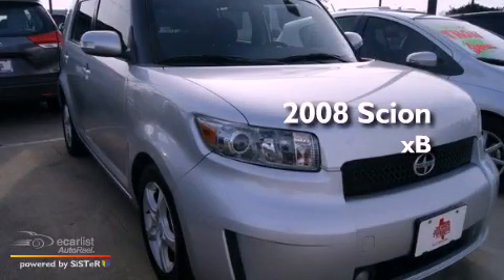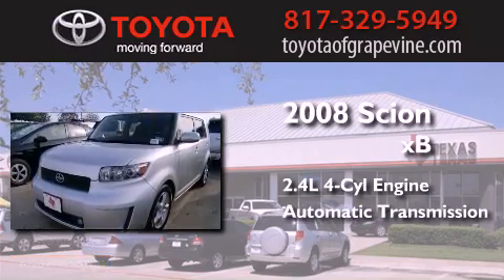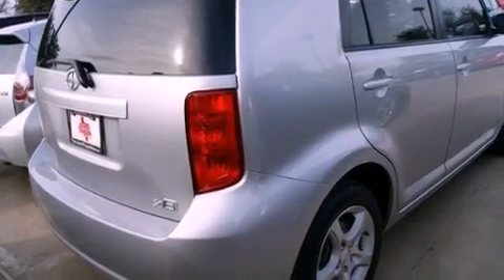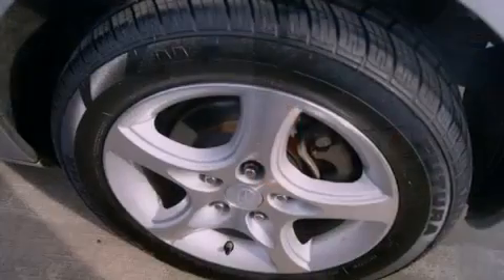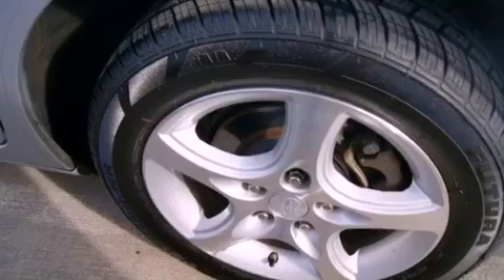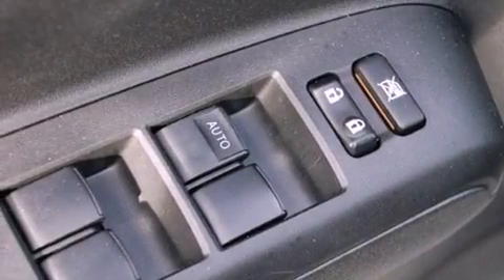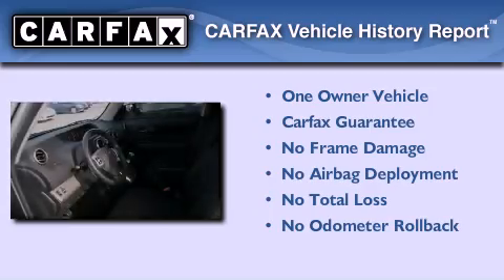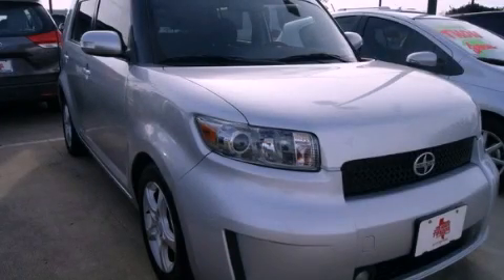2008 Scion xB Grapevine TX 76051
Year : 2008
 Make : Scion
 Model : xB
 Engine : 2.4L DOHC SMPI 16-valve VVT-i I4 engine
 Trans . : Automatic
 Exterior : Silver
 Miles : 124,804
 Interior : Gray

 801 State Hwy. 114 East